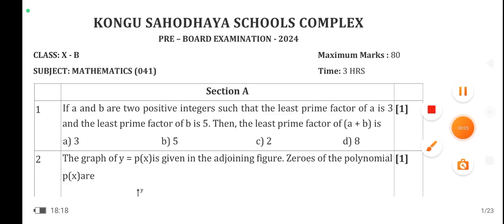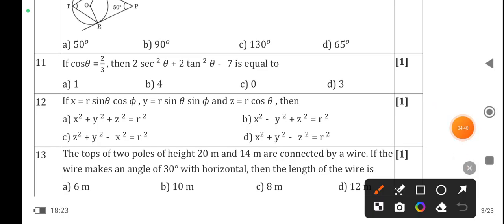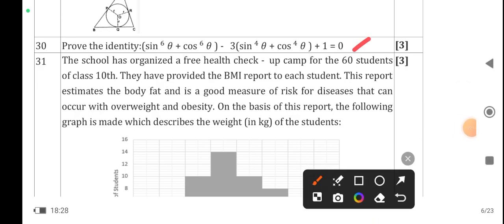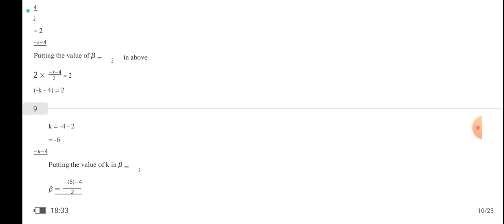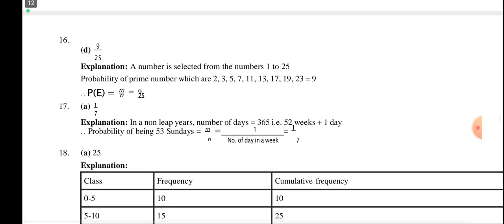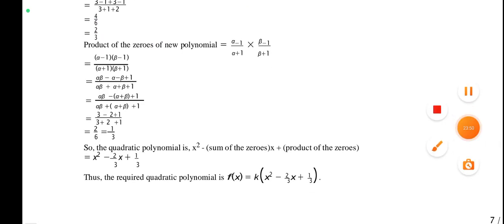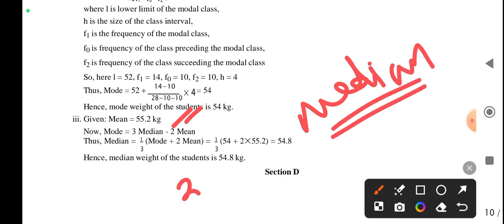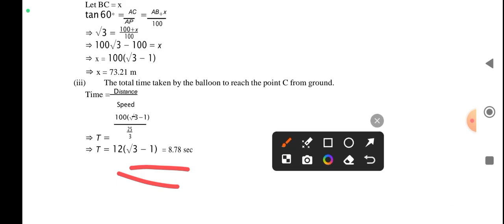CLASS 10 CBSE MATHS (041) KONGU SAHODAYA QP & MARKING SCHEME PREBOARD EXAM - 11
Hi 10th STD CBSE students, Kindly see this video fully. It will be useful for you. If you have doubts, kindly inform me in comments/E-mail.
If you need more videos , Kindly
SHARE the videos whom it will be useful.

CLASS 10 CBSE MATHS (041) CSSC (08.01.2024 ) MCQS  3 SETS WITH STEPS (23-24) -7 :

X STD CBSE MATHS CH 3 PAIR OF L.E  IN 2 VARIABLES  IMPORTANT SUMS PART 1 LINK :

X STD CBSE MATHS CH 3 PAIR OF L.E  IN 2 VARIABLES  IMPORTANT SUMS PART 2 LINK :

X STD CBSE MATHS CH 3 PAIR OF L.E  IN 2 VARIABLES  IMPORTANT SUMS PART 3 LINK :

X STD CBSE MATHEMATICS TERM 2
CH 4 QUADRATIC EQUATIONS PART 1